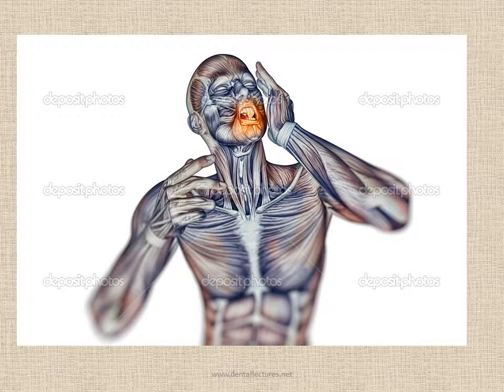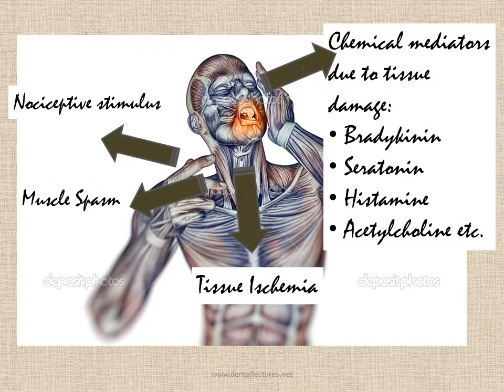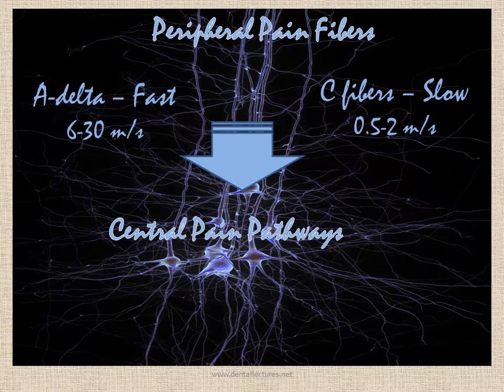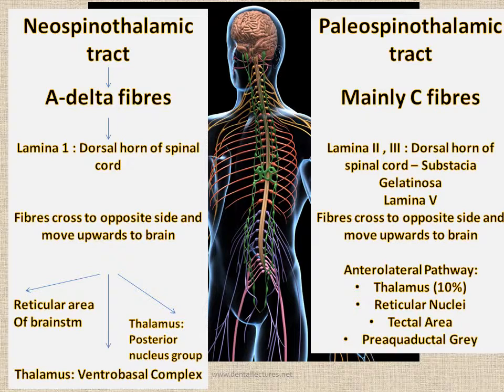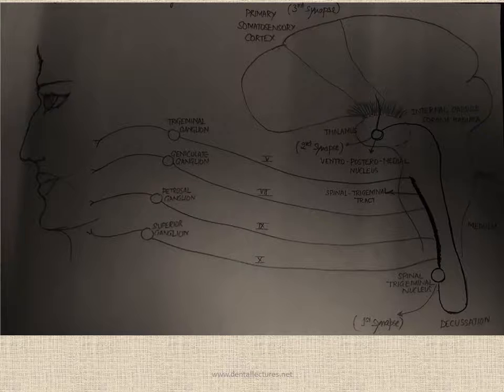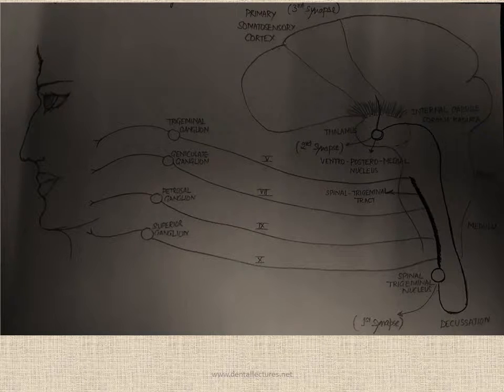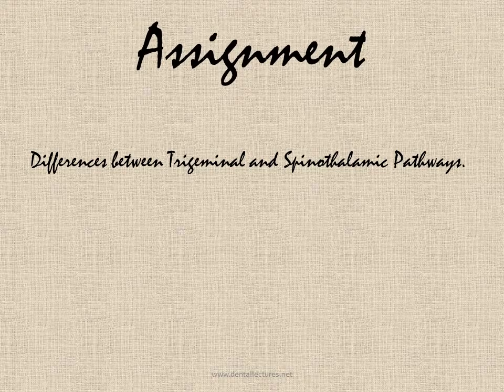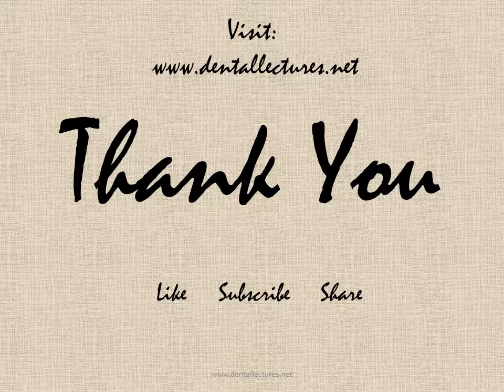How we feel pain? The Pain Pathways!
I this video, I explain about the pathways through which one feels pain  . I have given special consideration to pain during fracture and swelling. This includes various pain tracts. I have also told how pain in jaw fracture or mandible fracture is differently percieved from other pains.